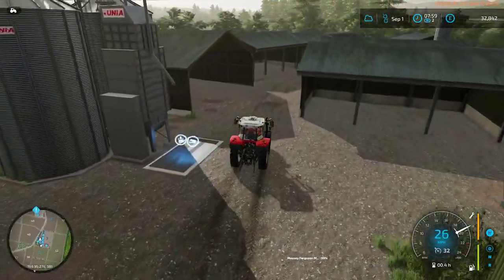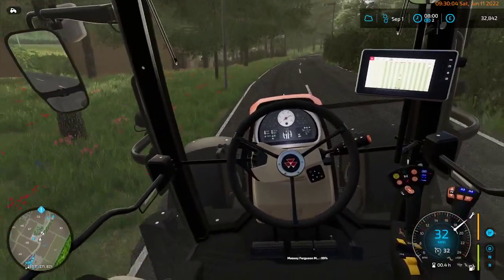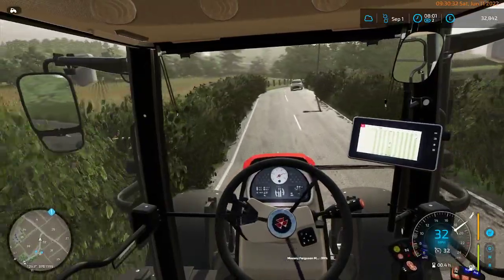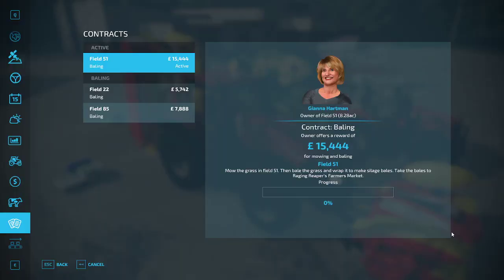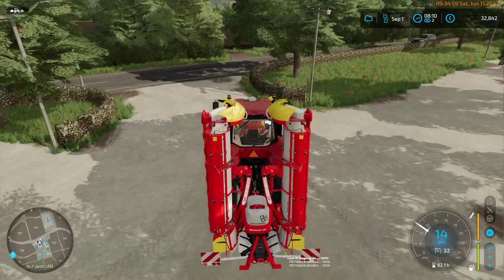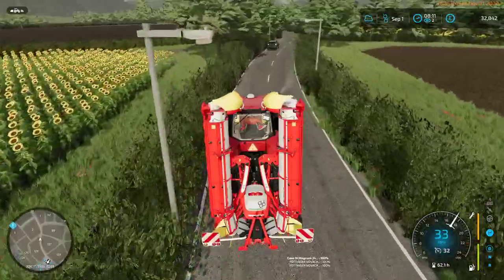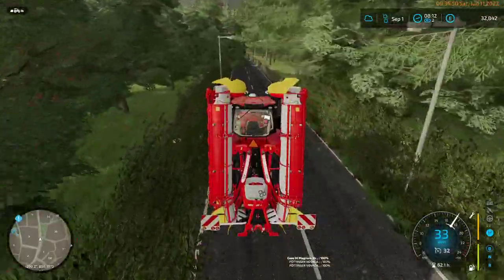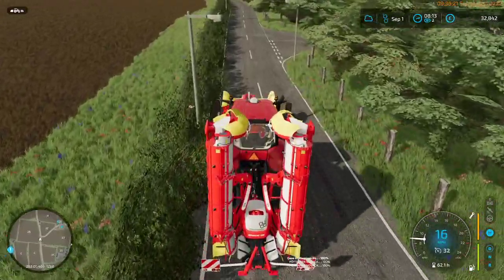FS22 - Maypole Farm - Ep2b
Episode 2 - Getting our first Tractor
With our fields treated, we need to turn our attention to making money, and there's a contract in a field just next to our yard which is paying well. But until we can afford to buy grass equipment, we'll just have to borrow what is available.